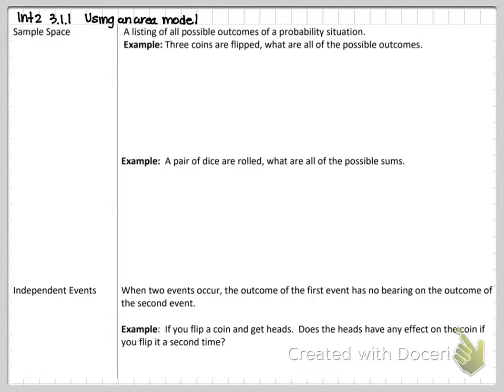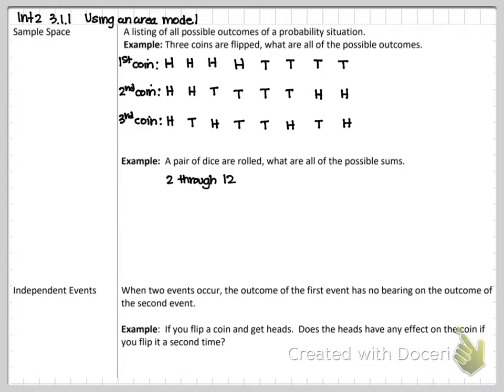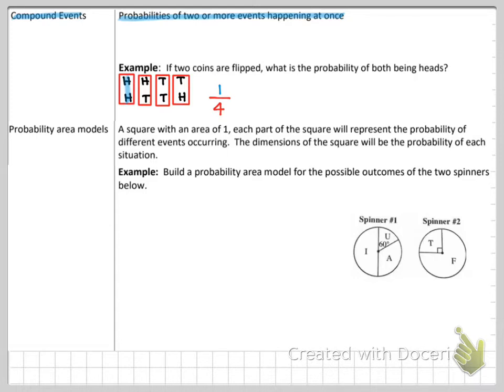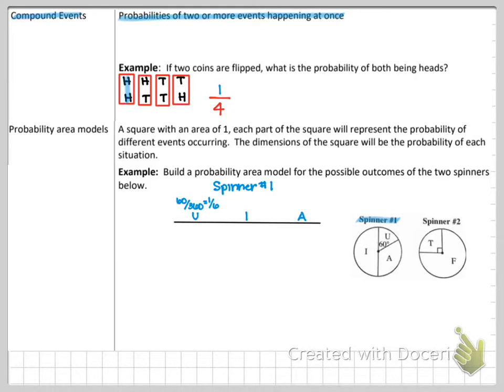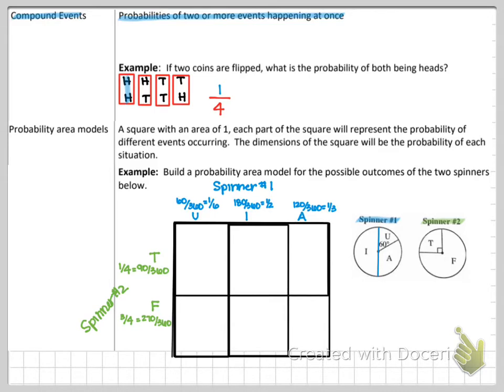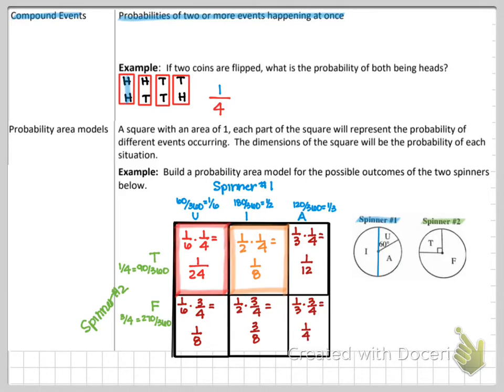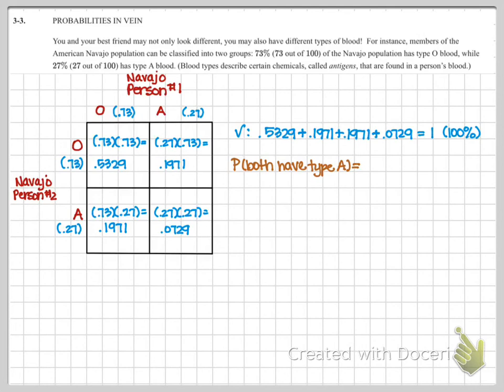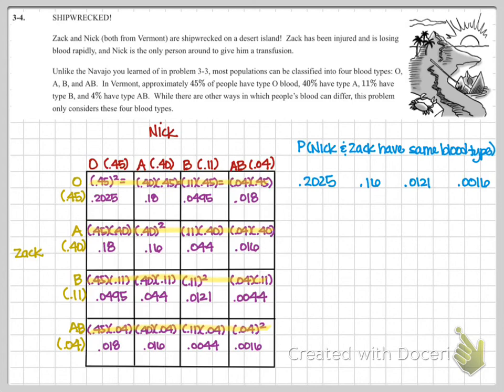Int2 3.1.1 Lesson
Probability: use an area model, discuss independence/association.